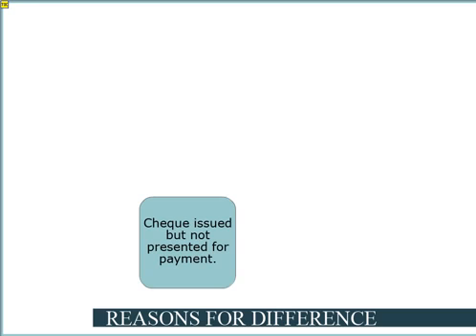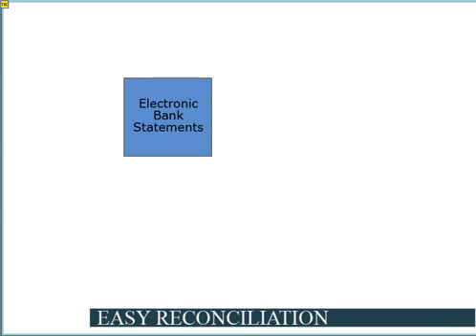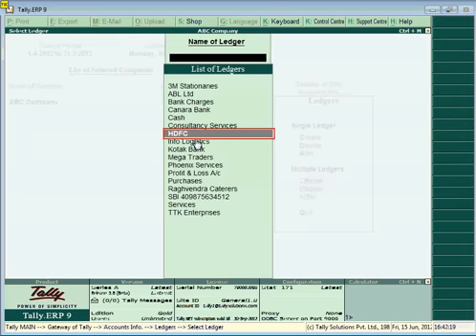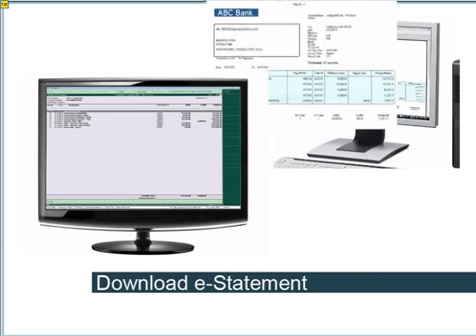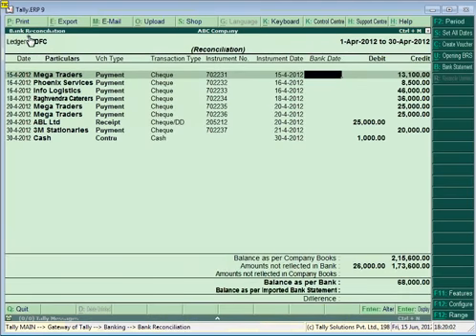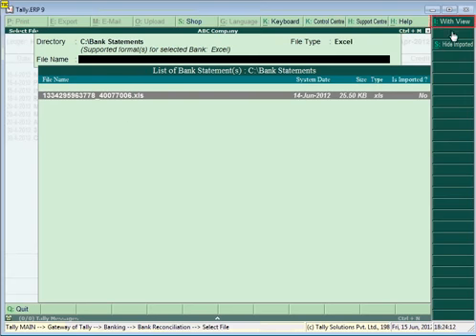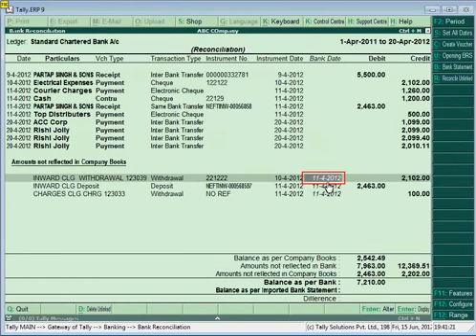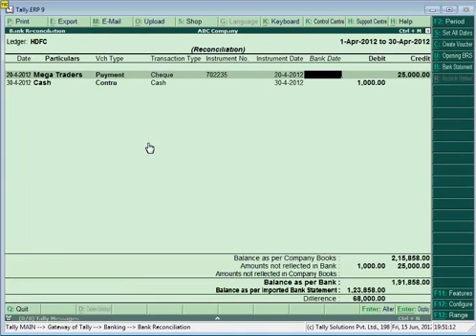Automatically reconcile your bank statements with Tally ERP 9